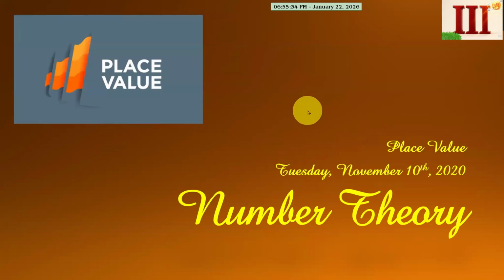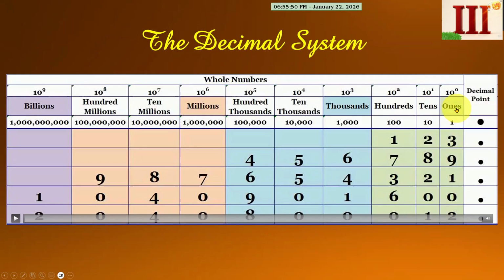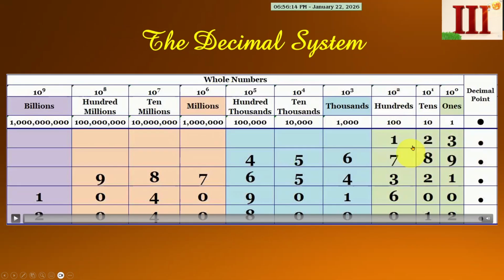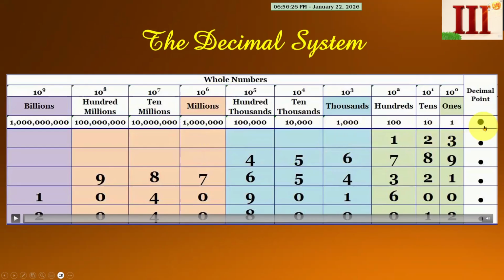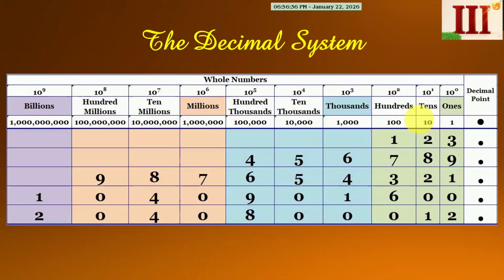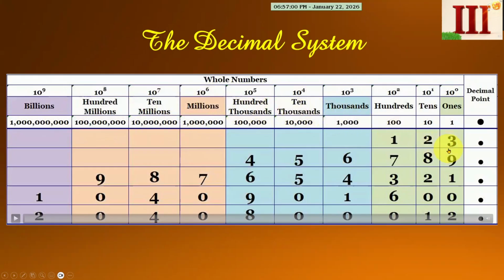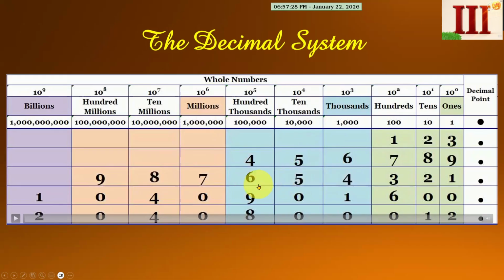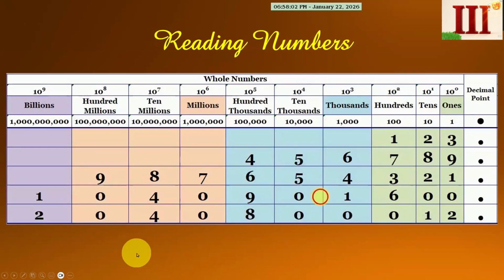08 09 Place Value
Objective: Recognize and identify place value of digits. Write numbers in words and vice- versa